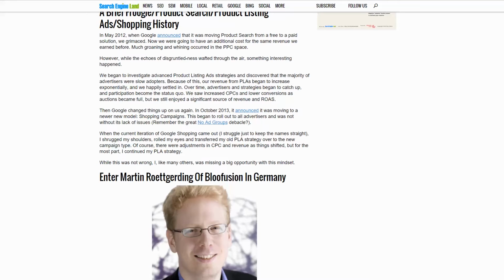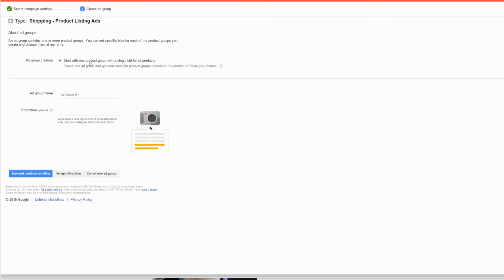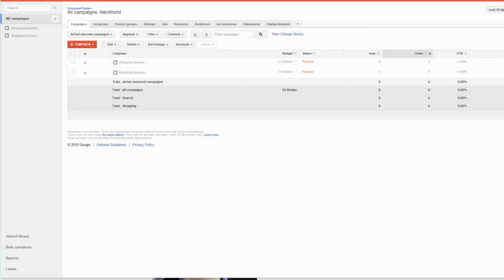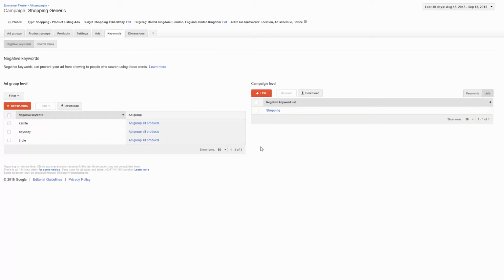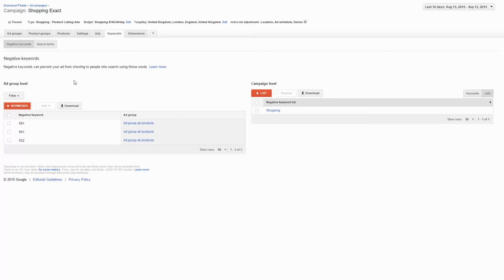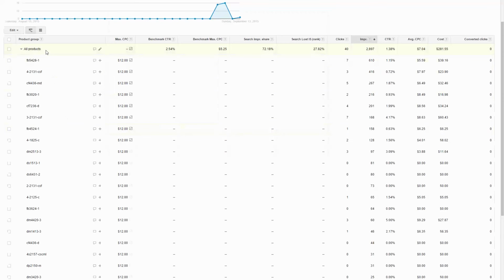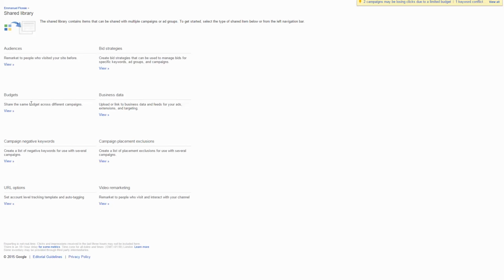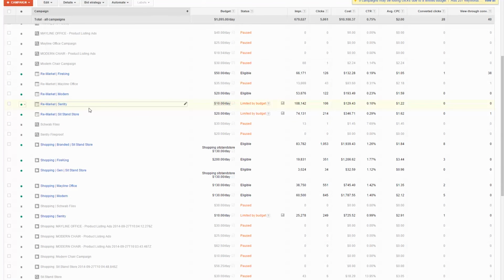Setting Up An Effective Google Shopping Campaign